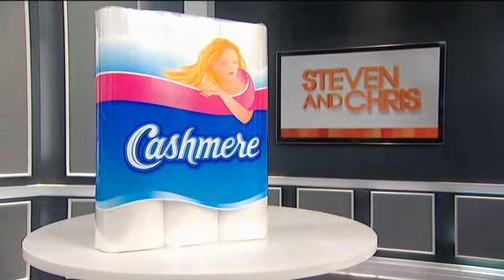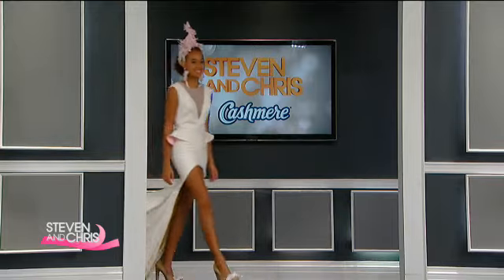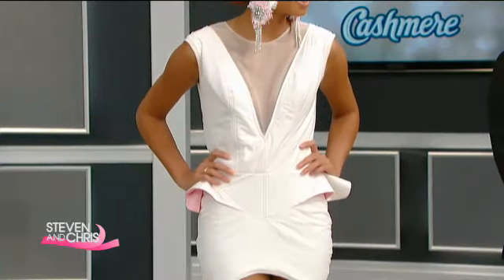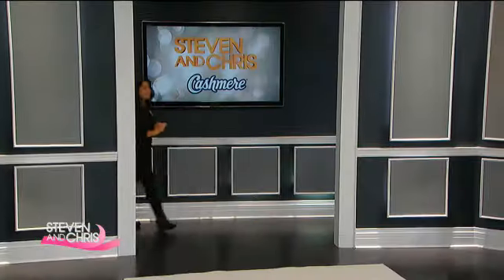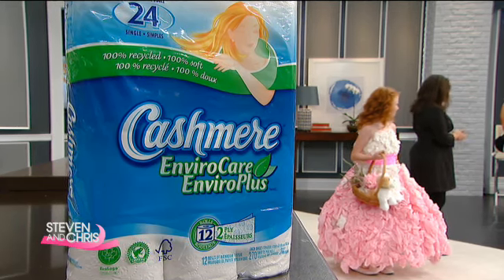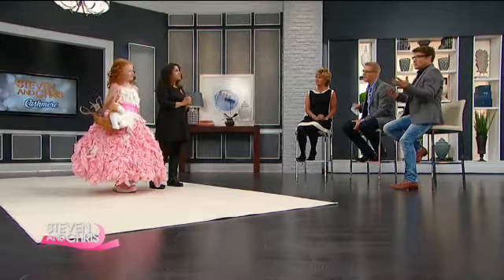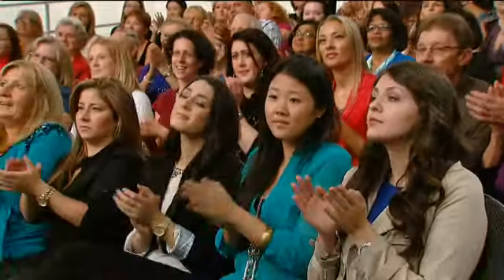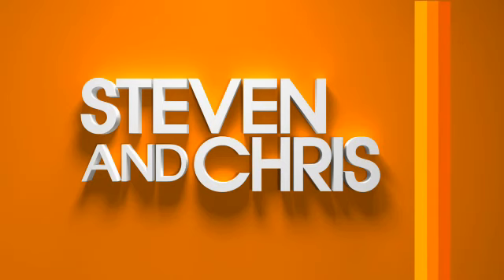David Jack on 'Steven and Chris' With White Cashmere Toilet Tissue Dress.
David Jack does a quick appearance on Toronto's 'Steven and Chris' show, with a gown constructed from Cashmere Bathroom Tissue for 'The Canadian Breast Cancer Foundation'.